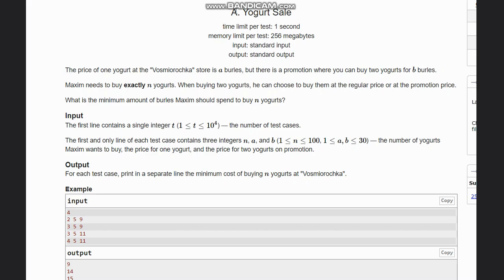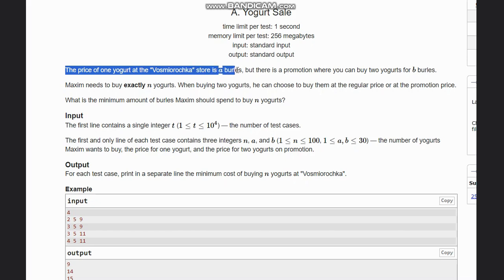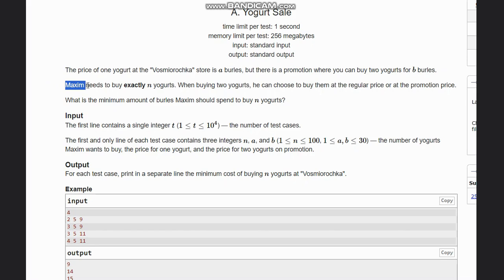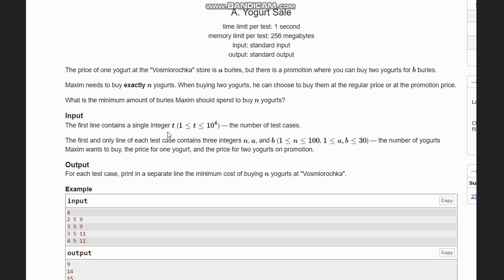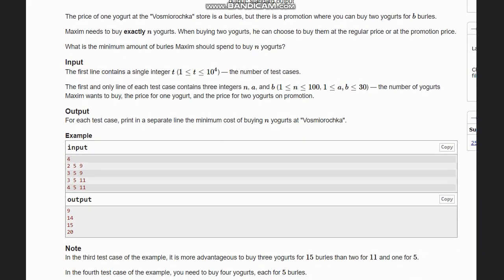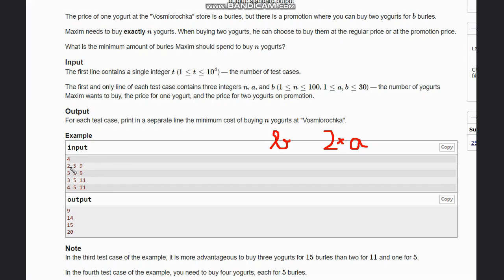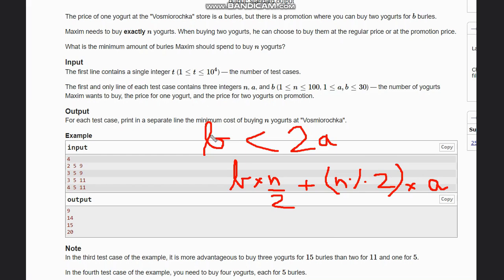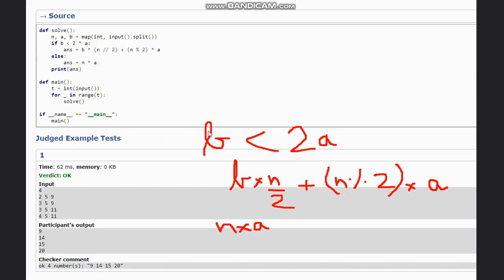A. Yogurt Sale | Codeforces Round 938 Div 3 | Full solution with code